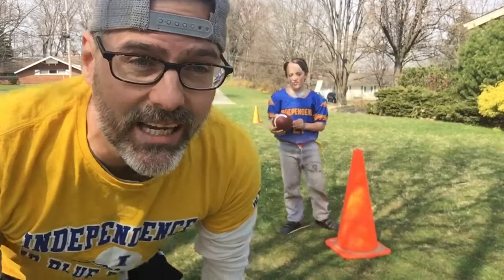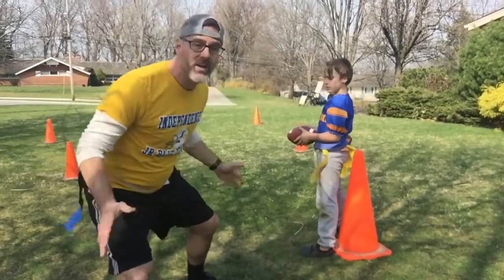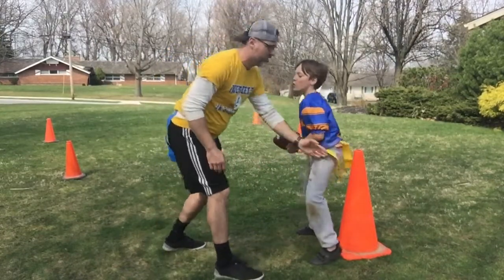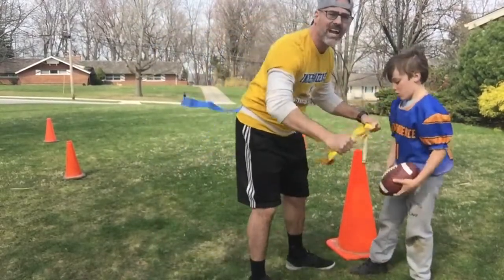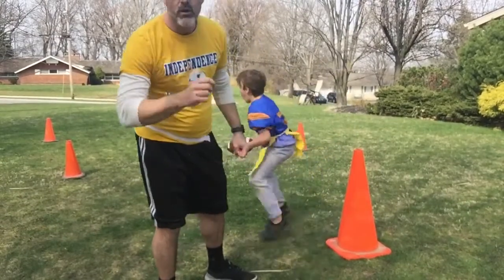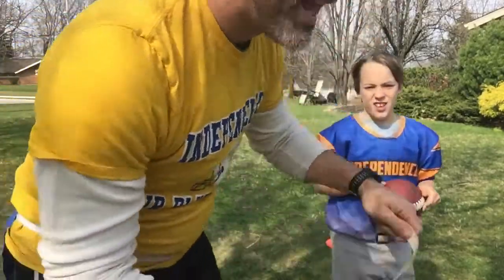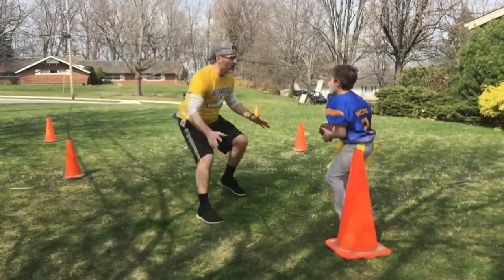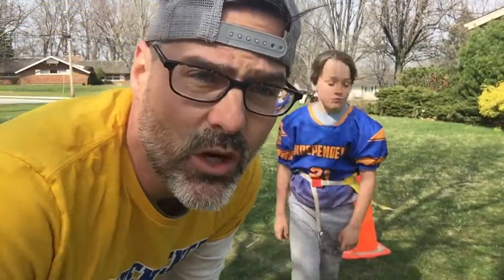Spring Flag: Flag Pulling Fundamentals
Spring Flag: Flag Pulling